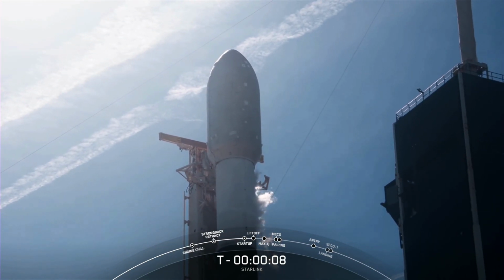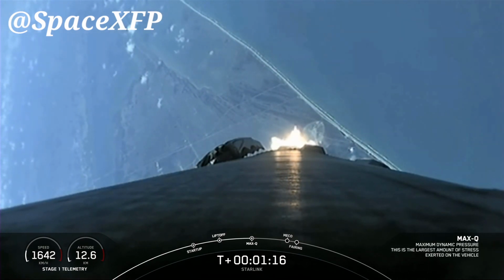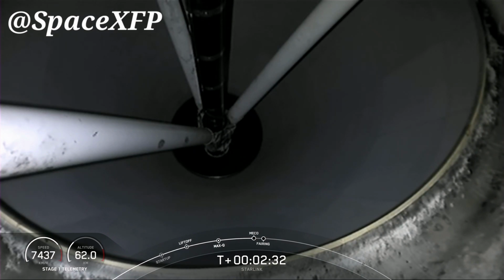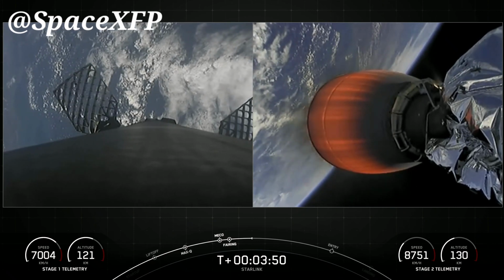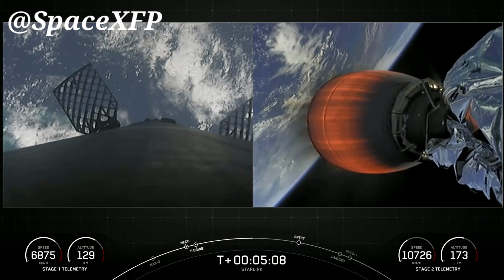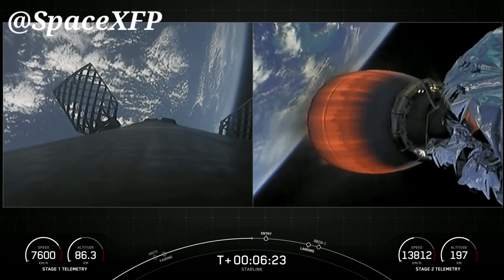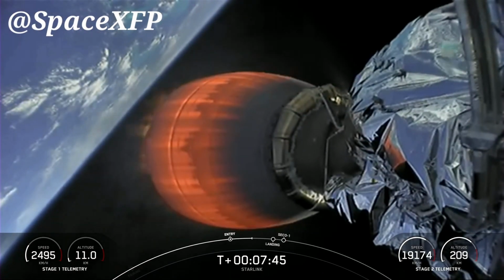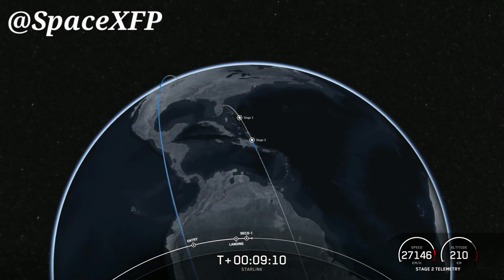SpaceX launches new batch of Starlink satellites from LC-39a. Starlink 37th mission